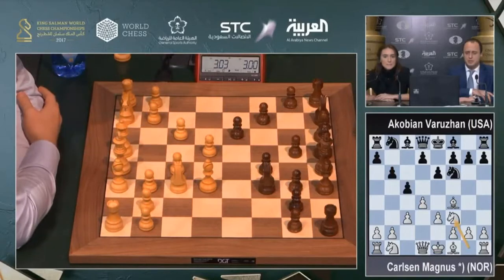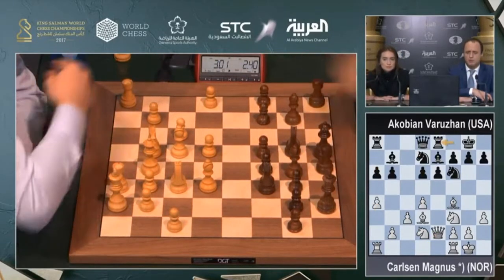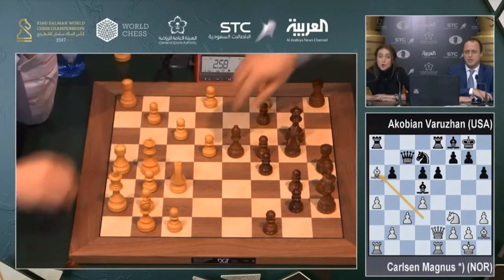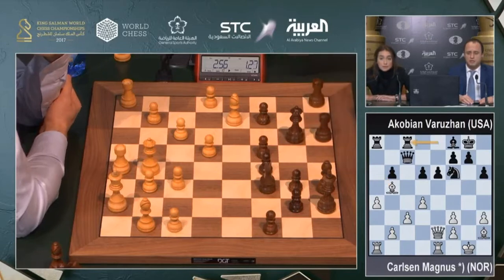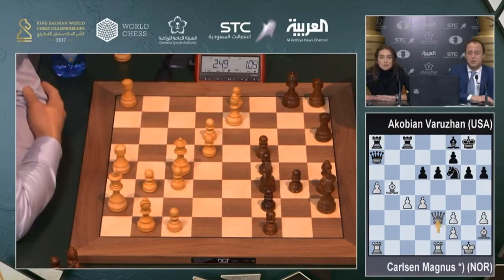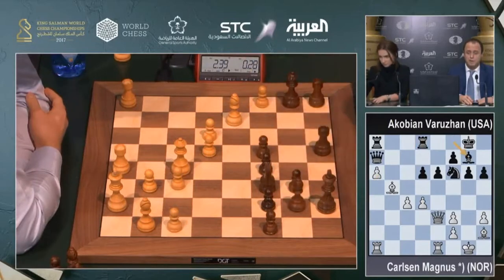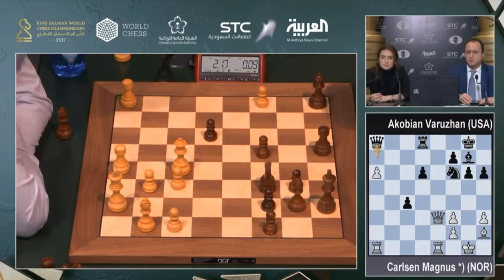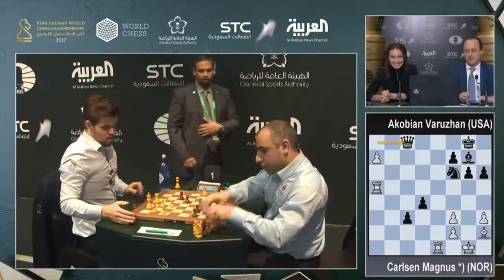KING SALMAN WCC R5 Blitz Magnus Carlsen - Varuzhan Akobian - London System a Coluna de Peoes 1-0